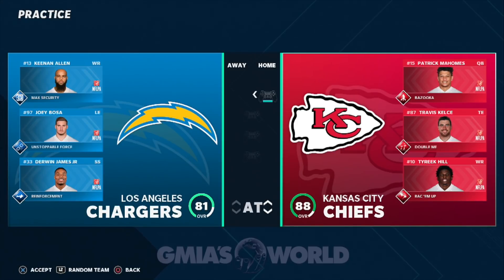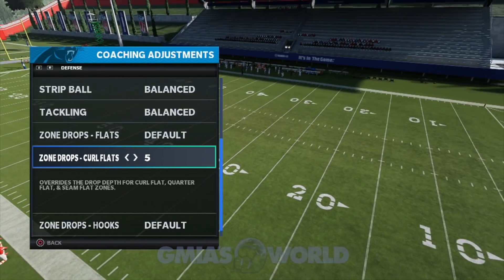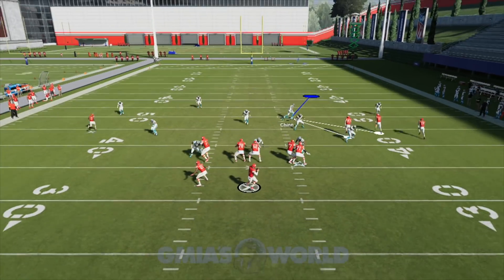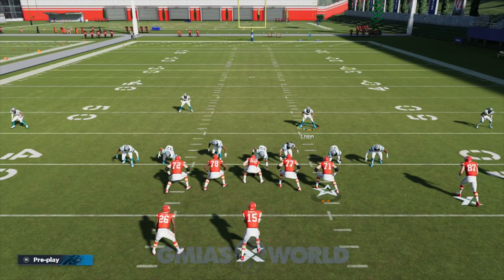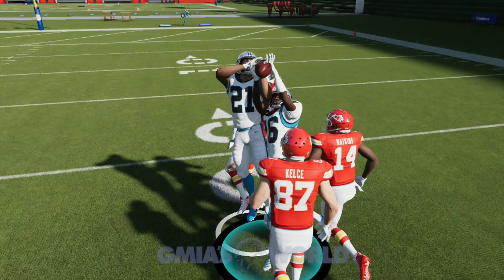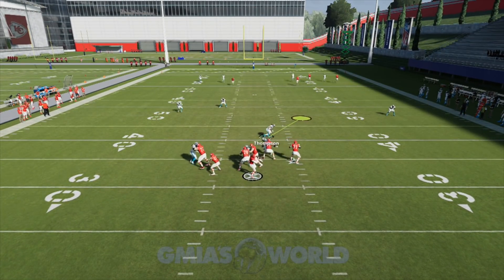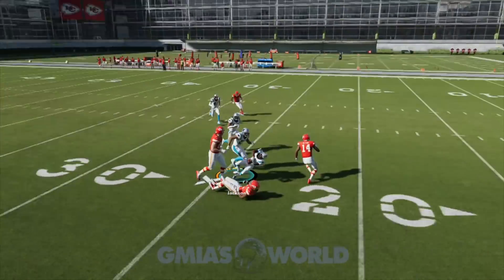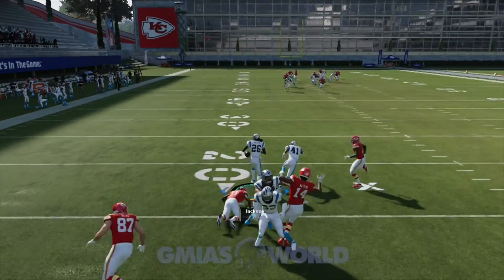How To Intercept Any Pass In Madden 21! Madden 21 Gameplay Tutorial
Today’s Madden 21 gameplay video goes over How To Intercept Any Pass In Madden 21! Madden 21 Gameplay Tutorial, the latest gameplay news & changes for Madden 21 gameplay including Madden 21 Ultimate Team news & changes.